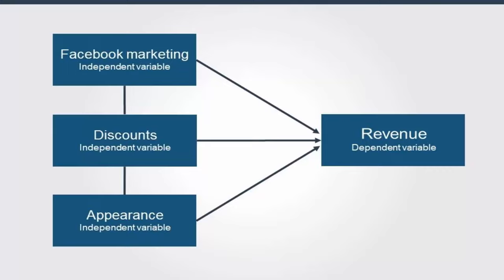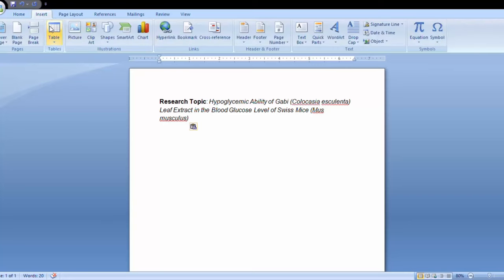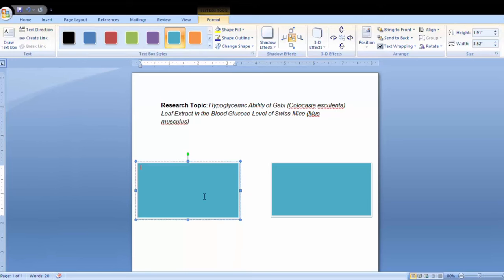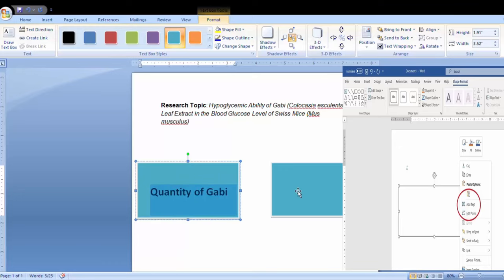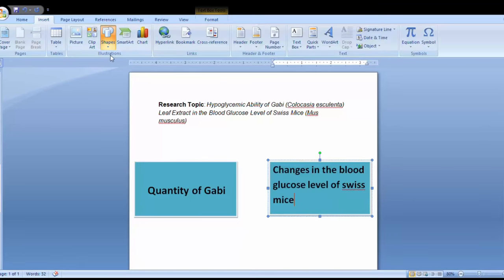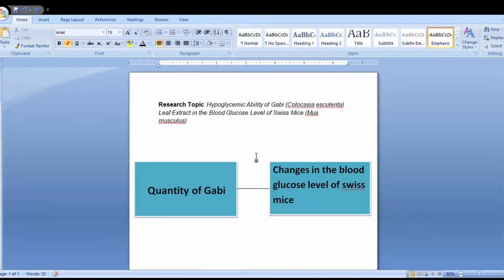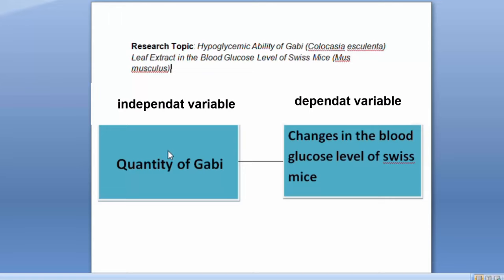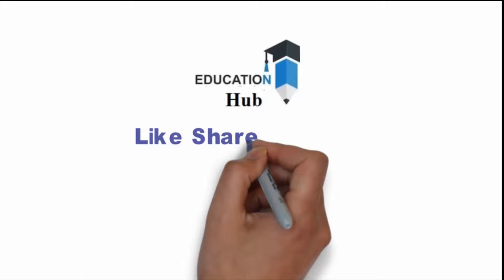how to make conceptual framework in Microsoft word l step by step guide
how to make a conceptual framework in Microsoft word l  step by step guide
A conceptual framework is an analytical tool with several variations and contexts. It can be applied in different categories of work where an overall picture is needed. It is used to make conceptual distinctions and organize ideas
Links,
Blogspot.